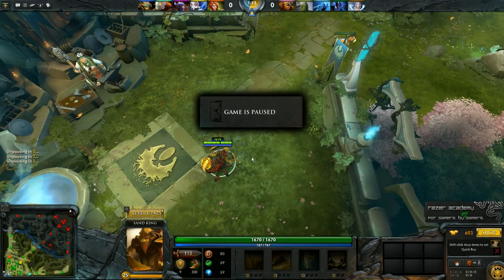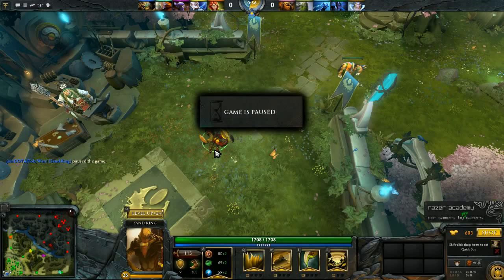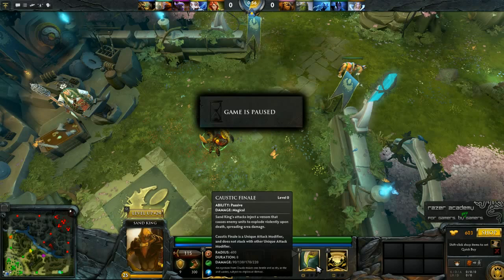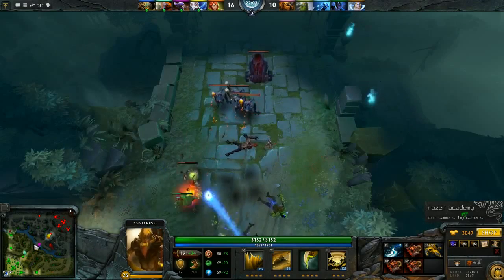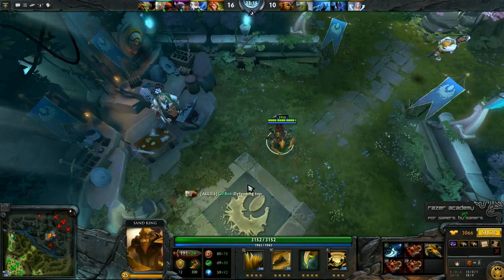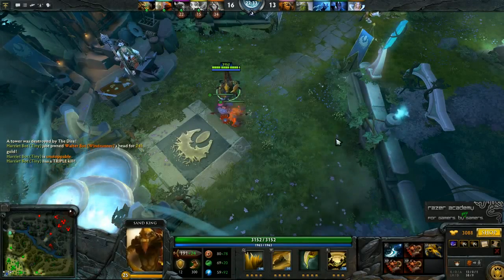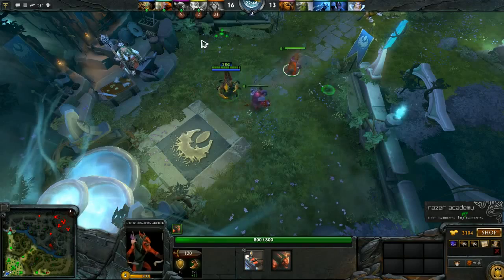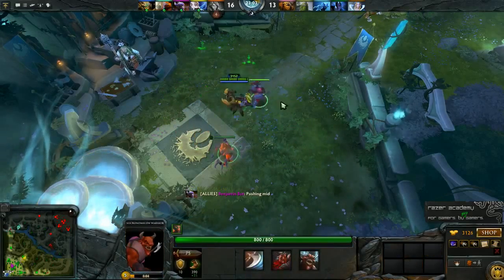Razer Academy - LearnDOTA Episode 11 - Sand King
This week Toby "TobiWanKenobi" Dawson answers a couple of the viewers questions and takes a closer look into the workings of Sand King.

If you have questions or queries about the LearnDOTA series, the video above or DOTA in general, leave them in the comments below and Toby will do his best to answer them!